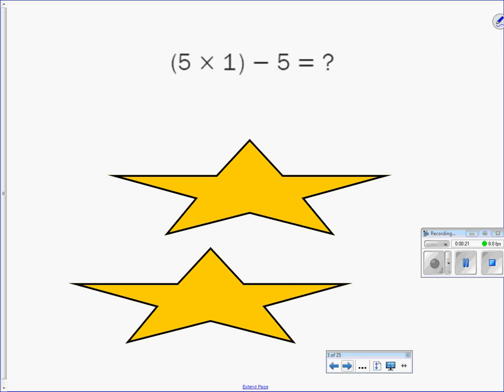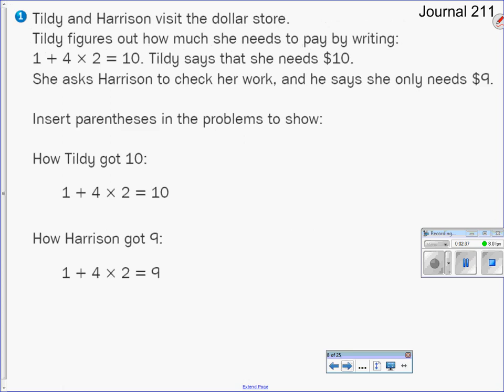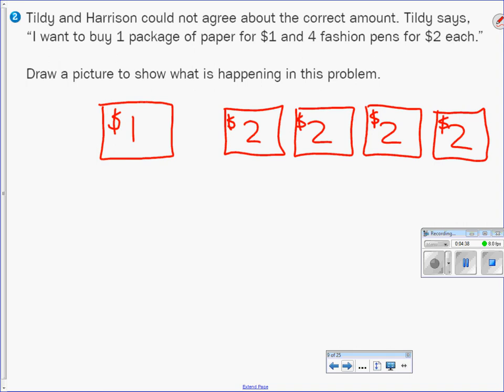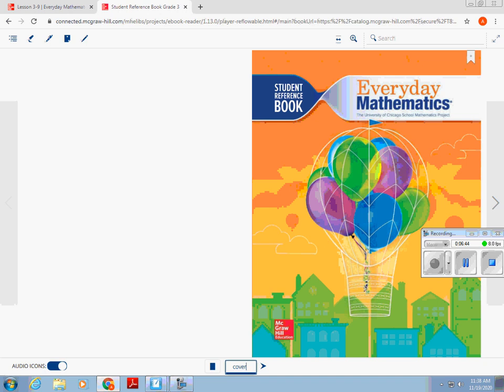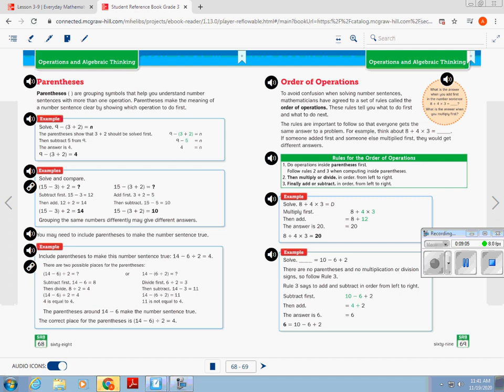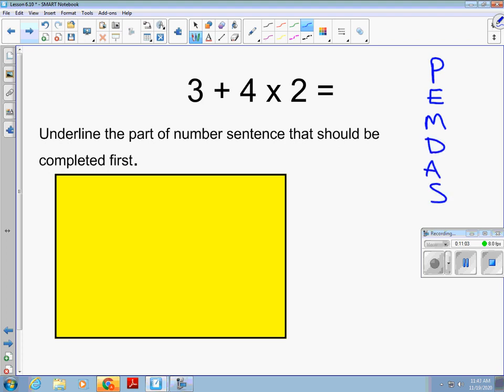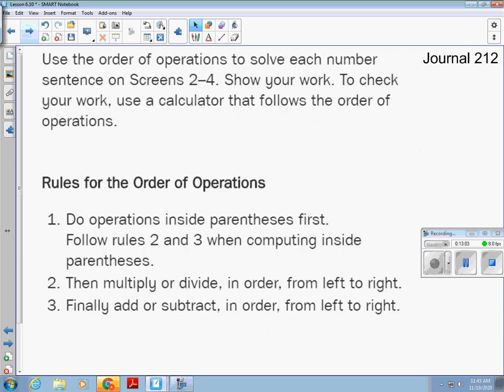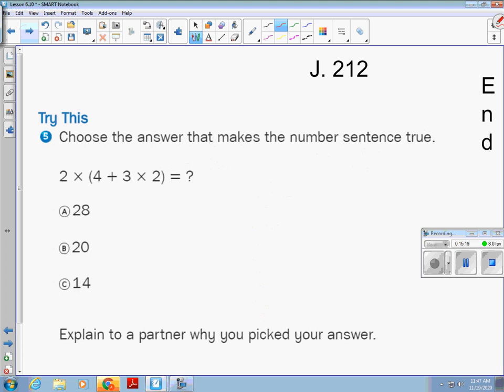Math Message 6 10